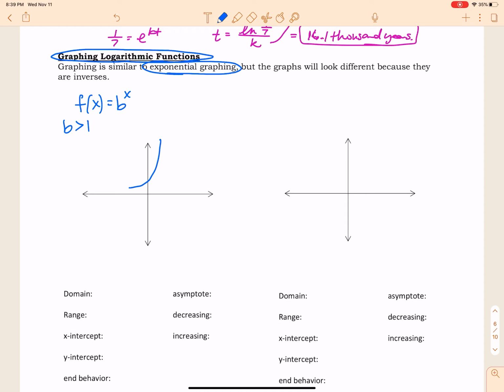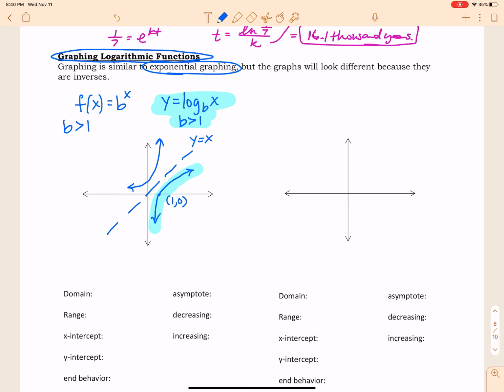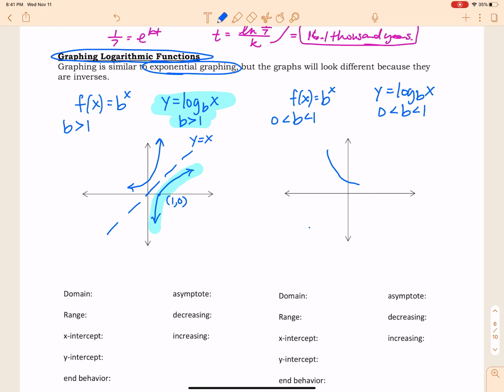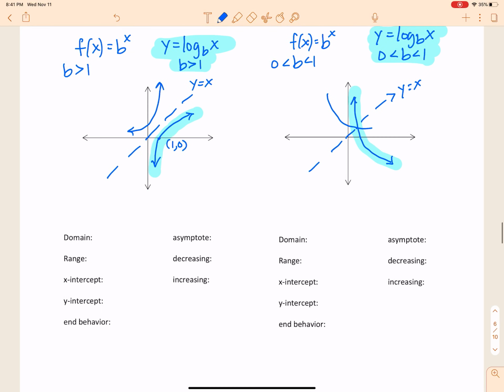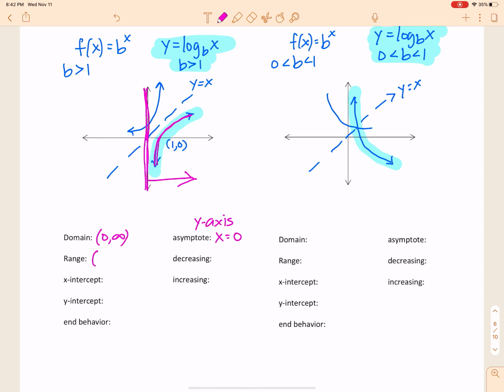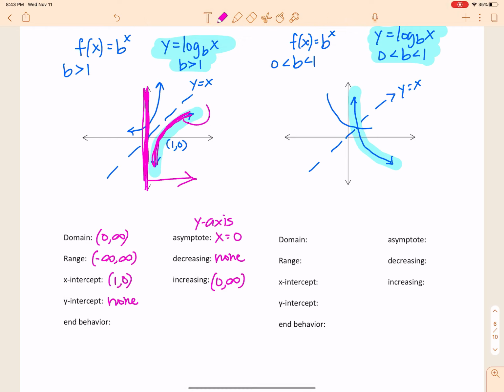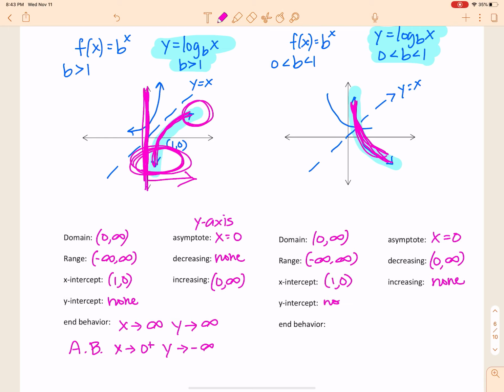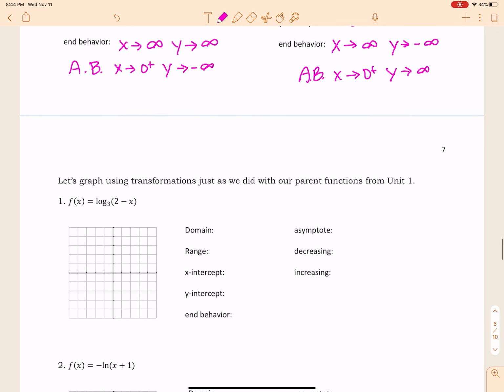PC 4.3:Log Functions